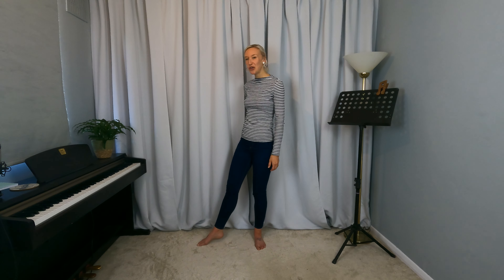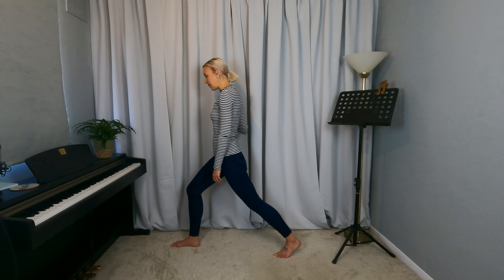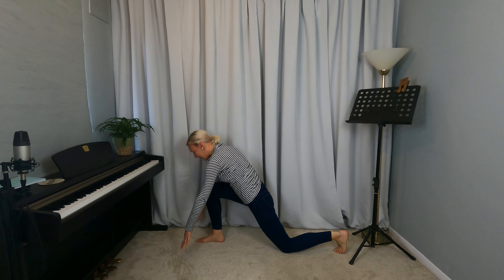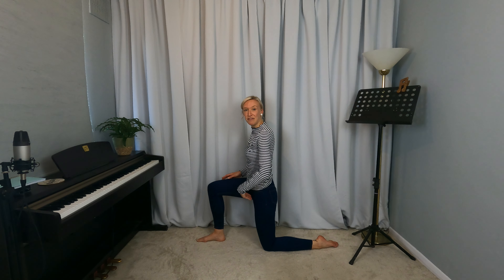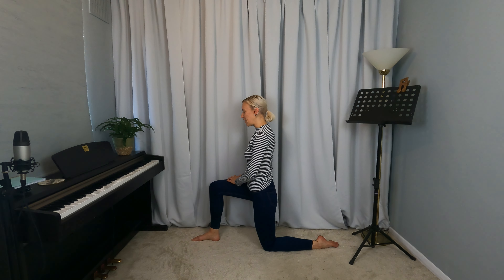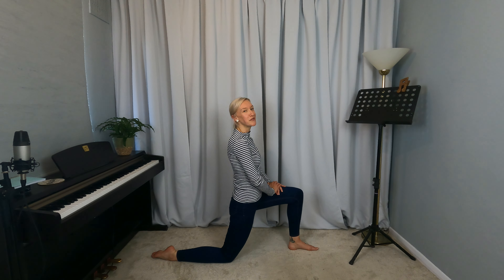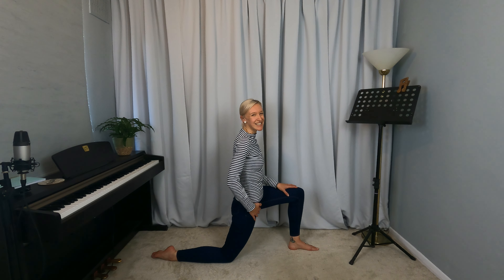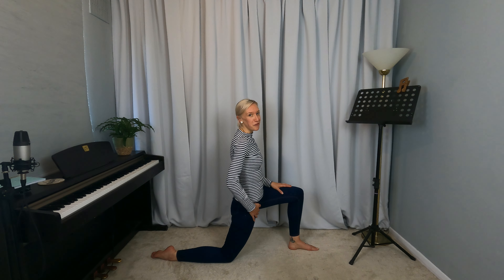Stretches for Singers | Low Lunge Hip Opener | Make this part of your singing warm up 🗣️💙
You need to warm up your body before you warm up your voice! Stretches for Singers guides you through stretches, tells you the benefits for the body and the voice, gives you some variations and options to add vocalising. This is great for singers and vocalists but also for singing teachers.

Perfect to do before you start a more structured vocal warm up - make these part of your regular practice schedule! Suitable for all levels and abilities. Do what feels good for your body.

Rosie offers yoga and singing lessons to everyone, online worldwide and in person in the UK.

Follow on instagram and facebook @voxyogawithrosie

Please consult with your doctor before beginning any programme. By participating in this exercise or exercise programme, you agree that you do so at your own risk, are voluntarily participating in these activities, assume all risk of injury to yourself, and agree to release and discharge Vox Yoga from any and all claims or causes of action, known or unknown, arising out of Vox Yoga's negligence.